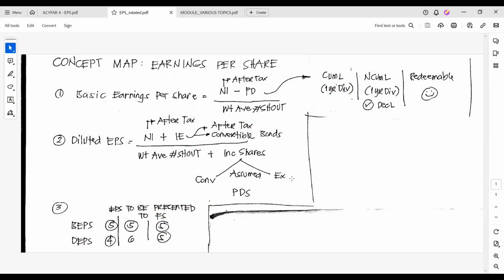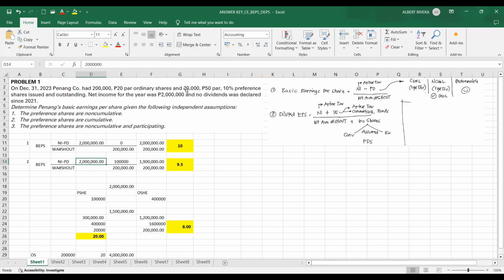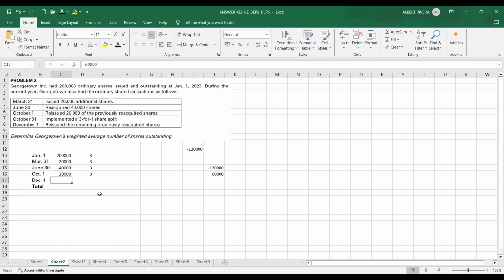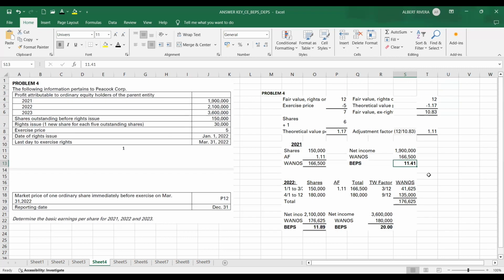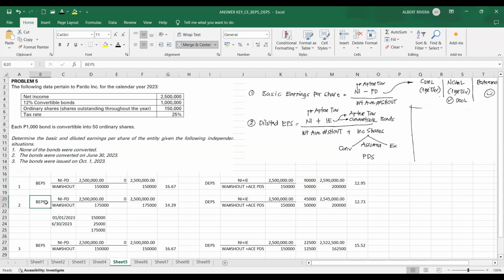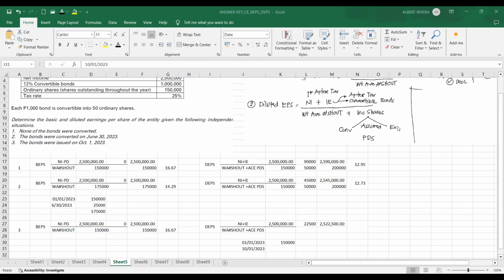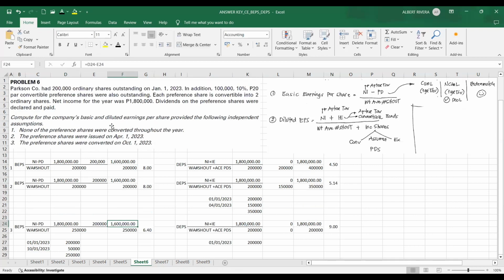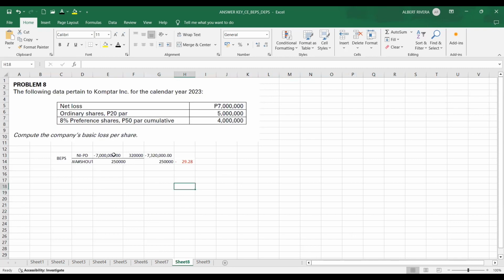EARNINGS PER SHARE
1. Basic earnings per share- Cumulative preference shares
2. Basic earnings per share- Non-cumulative preference shares
3. Profit loss – Redeemable preference shares
4. Participating preference shares
5. Weighted average number of outstanding ordinary shares
6. Diluted EPS – Convertible preference shares
7. Diluted EPS greater than EPS
8. Diluted EPS- Convertible bonds
9. Diluted EPS – Bonds actually converted during the period
10. Diluted EPS – Convertible bonds issued during the period